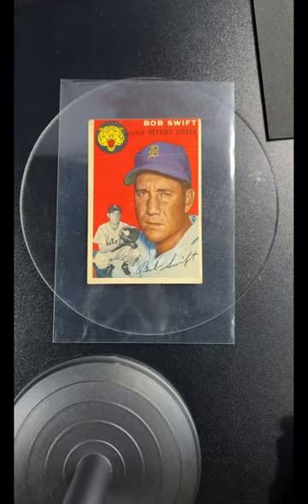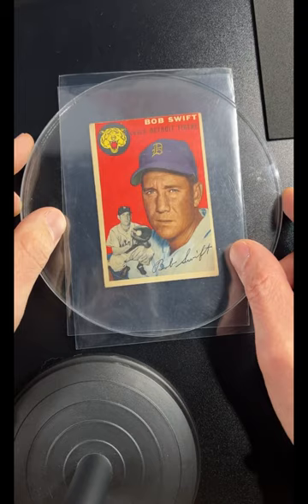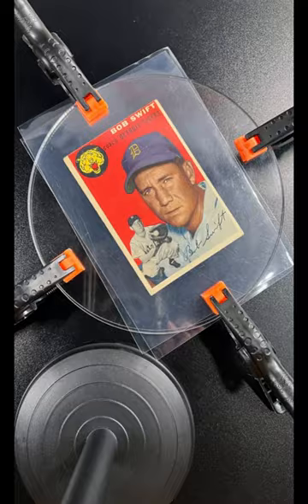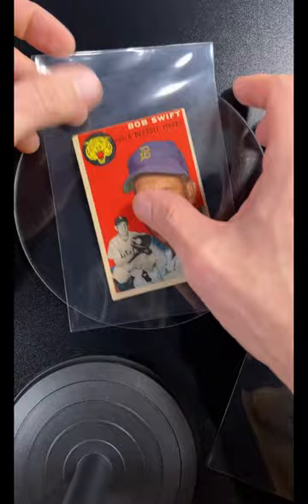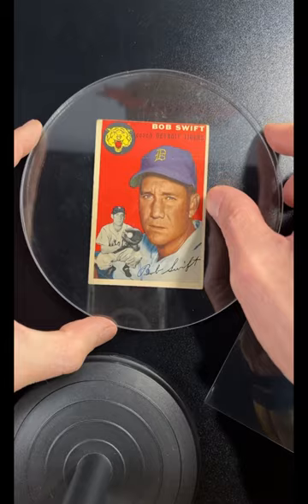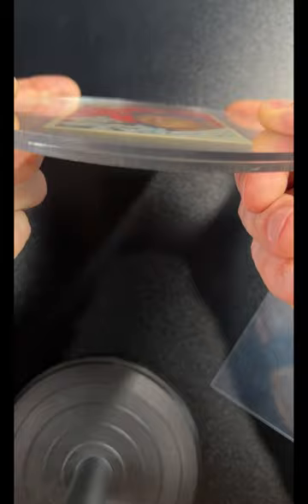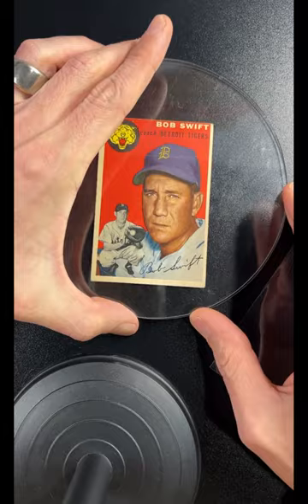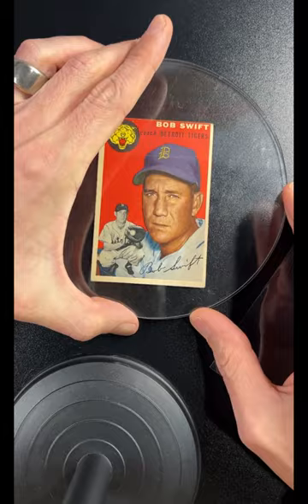Remove Creases From Vintage Baseball Cards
How to restore creases on Vintage 1954 Topps.

Thanks for all the request regarding vintage cleanups, and how to work out creases. This is a quick demonstration that will lay down the groundwork.